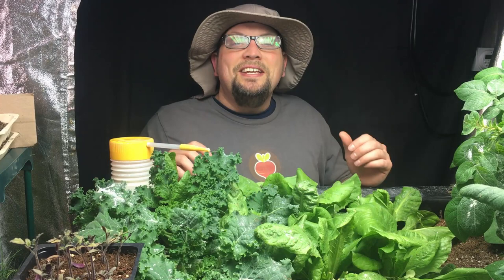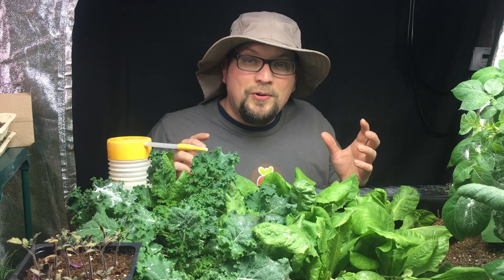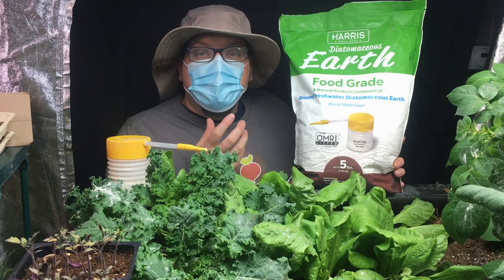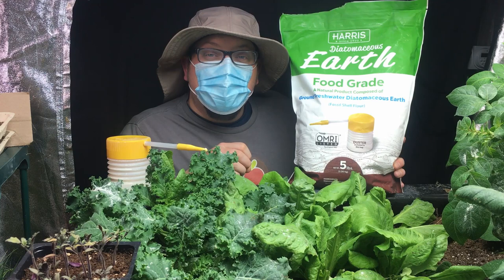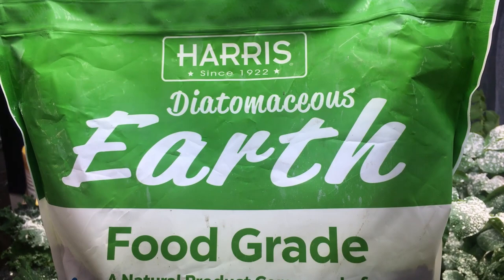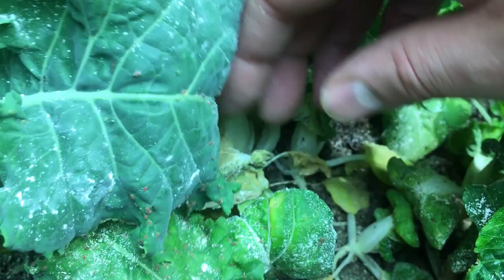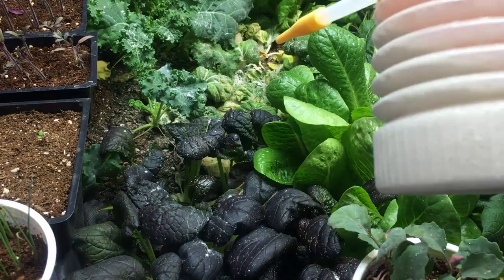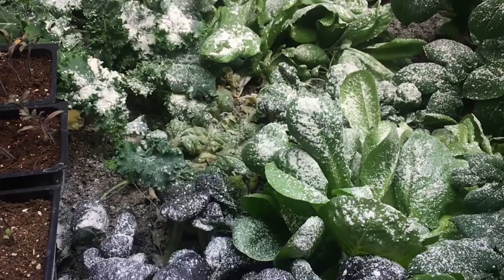They could Ruin your garden! Diatomaceous Earth vs. Aphids | how to get rid of aphids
We dreaded this MOMENT! Diatomaceous Earth versus Aphids Pest Control | how to get rid of aphids
Aphids are an invasive pest that can take over an entire crop in just a few weeks time.  The literally suck the life out of plants, first turning them yellow and wilting them and ultimately killing them off completely.

There are different solutions to these infestations: neem oil, spraying with water, homemade insecticides, planting specific crops that aphids don't like, and more.  The most important aspect in all of this for us is that we use something that is all-natural and organic and that won't leave behind any toxins harmful to our family.

That is why we chose to use diatomaceous earth in our fight against these aphids.  Understanding how to get rid of aphids is going to help us improve the longevity of our indoor garden. In this video we talk about what diatomaceous earth is, and how it works against the aphids, and we show you how to apply it to your vegetables.

If you want to purchase diatomaceous earth, you can get it